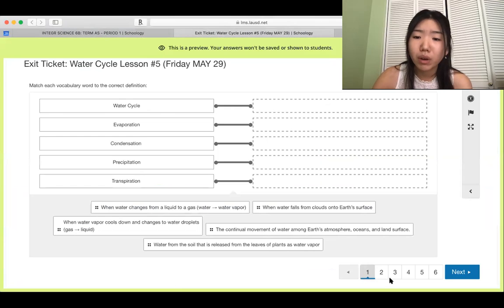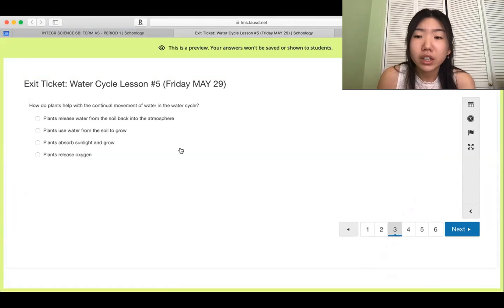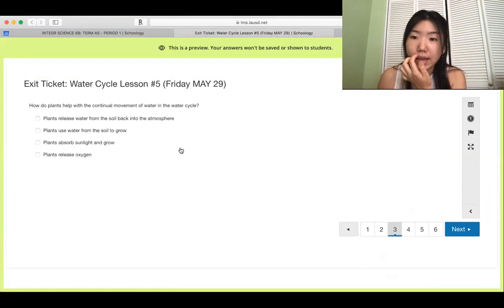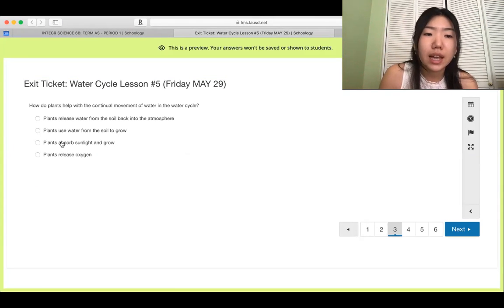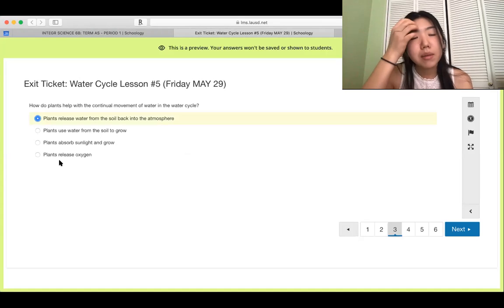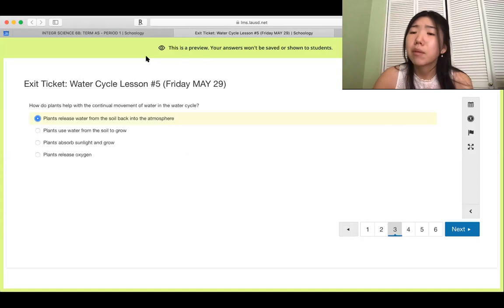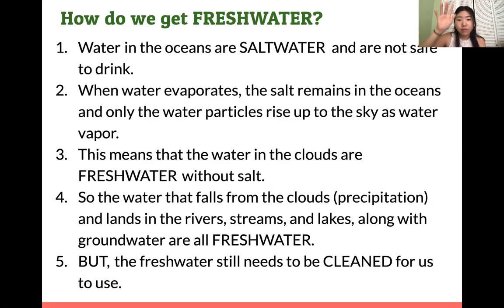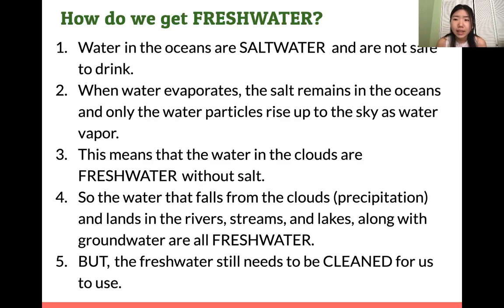Ms. You's Science Class | MONDAY JUNE 1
Video goes over directions for today's lesson. You must do the following:
1. Watch this ENTIRE video.
4. Comment on today's discussion post